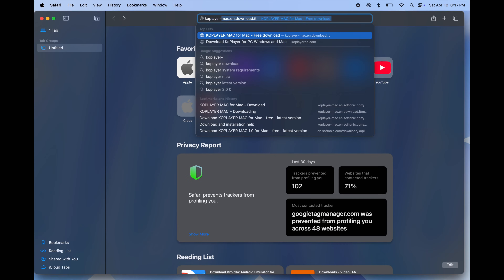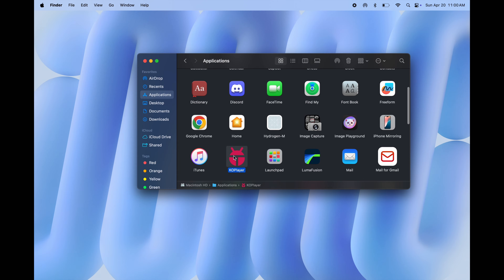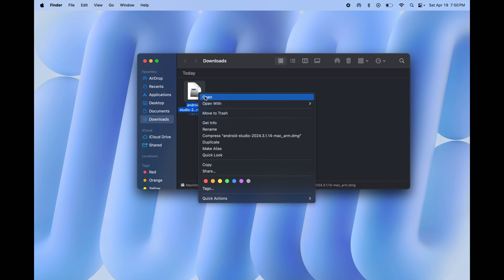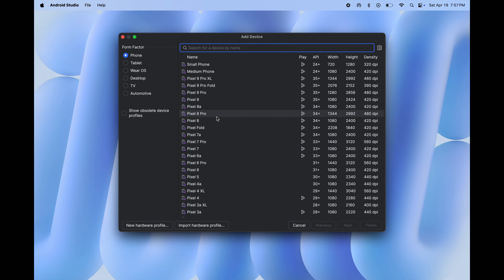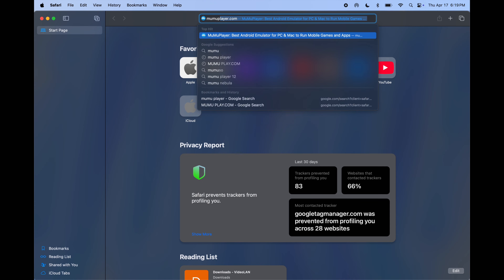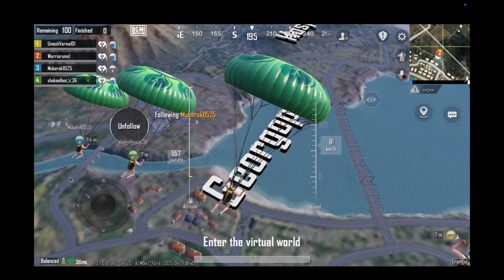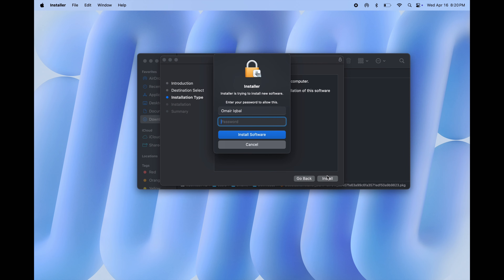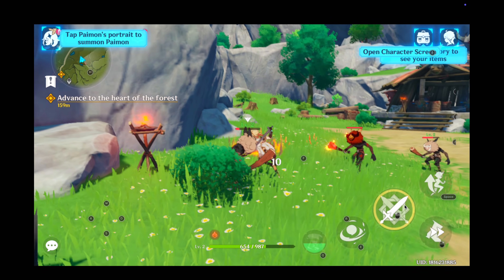Top 4 Android Emulators for Mac (2025) | Best Android Emulators for MacOS